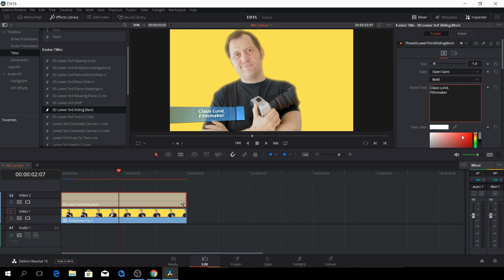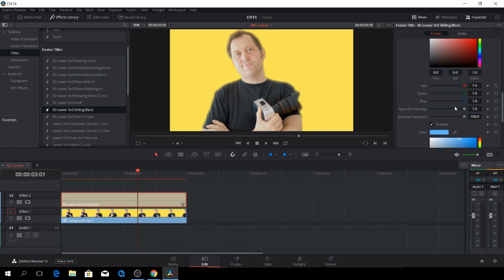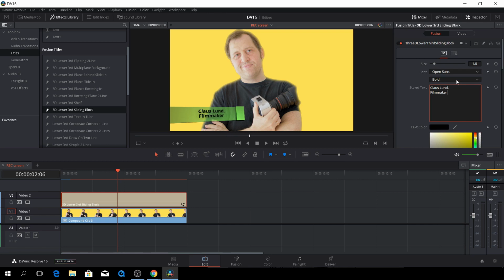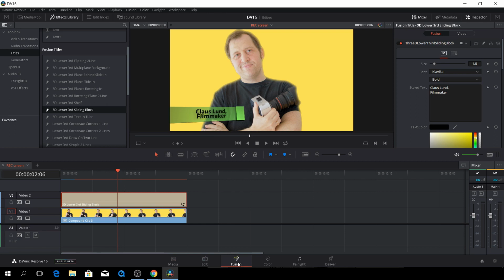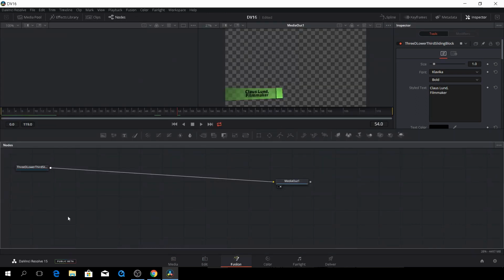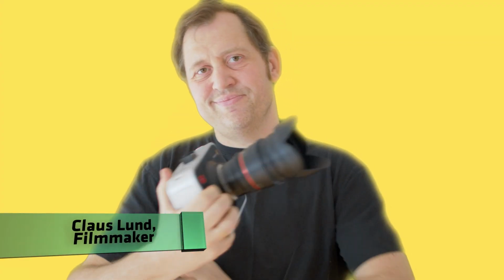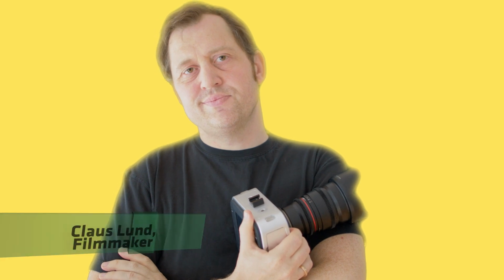Davinci Resolve Bonus Episode#1 "FUSION TITLES"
This is  Duke Denver Film New Tutorial Series about editing and color grading with Blackmagic Design's Davinci Resolve 15' .